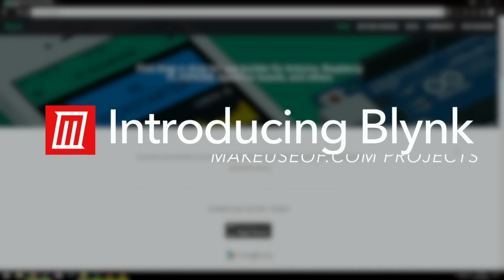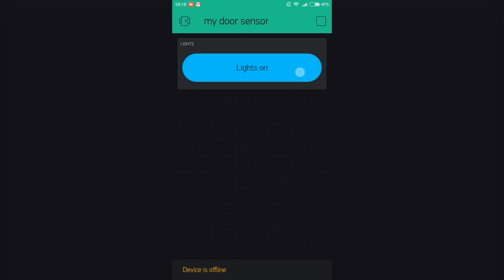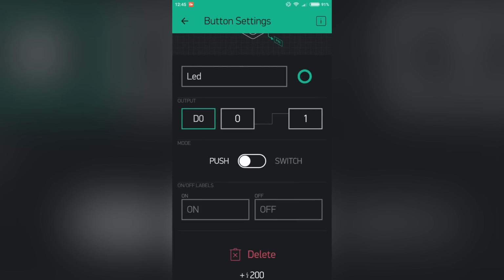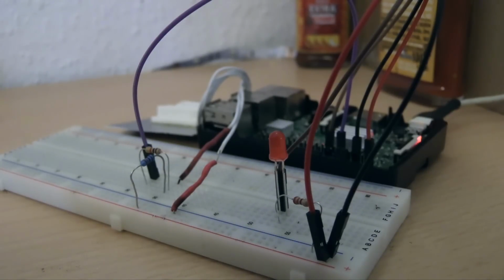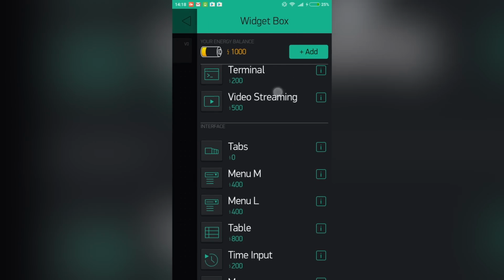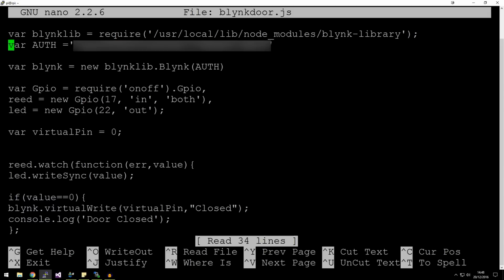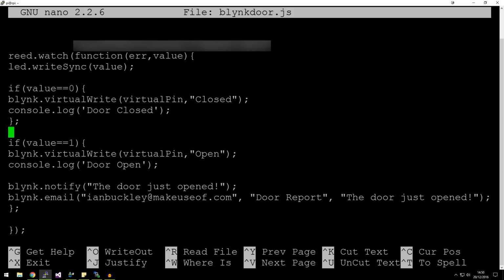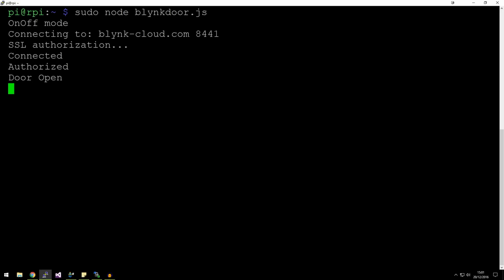Introduction to Blynk: Easy IoT Devices with Arduino, NodeMCU or Raspberry Pi